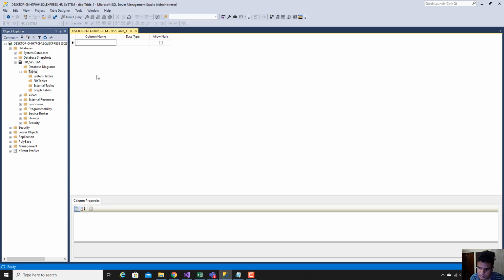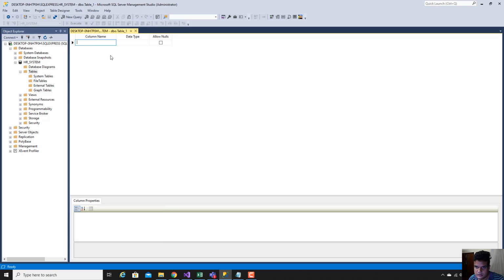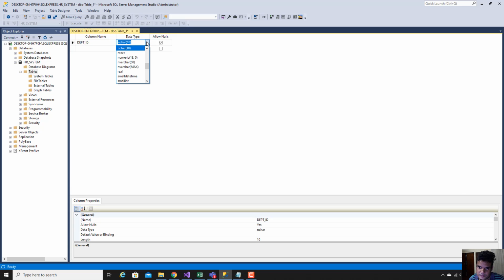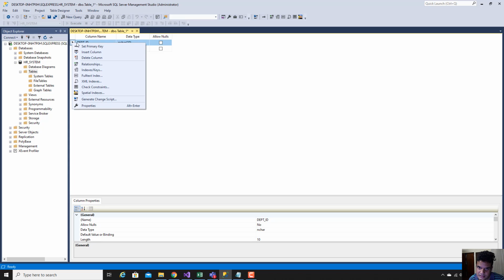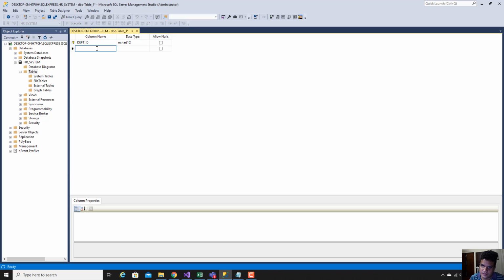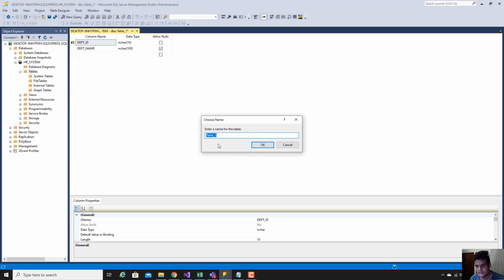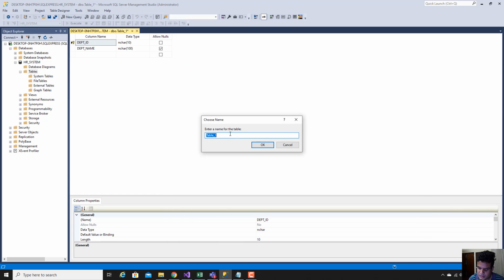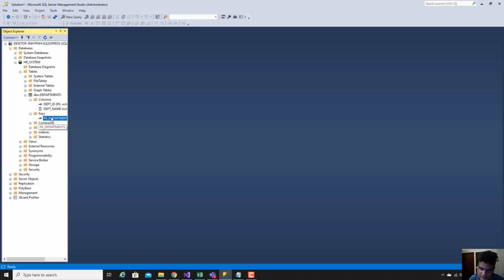Microsoft SQL Server 2018 - How to create a Database Table (2)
This tutorial serious is designed as a quick starting guide to working with MSSQL Server.
This series will be useful if:
 ► If you have been working with another DBMS and trying to start a project with MSSQL you are in the correct place.
 ►If you already have basic knowledge of DBMS systems and looking to start with MSSQL.